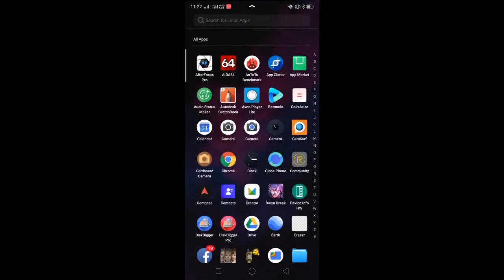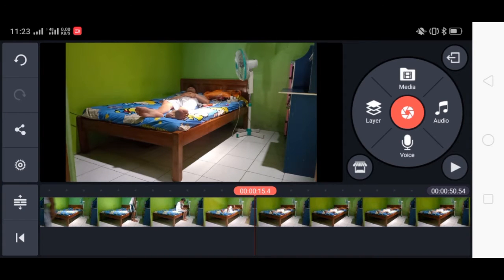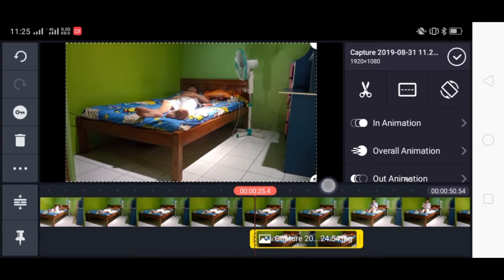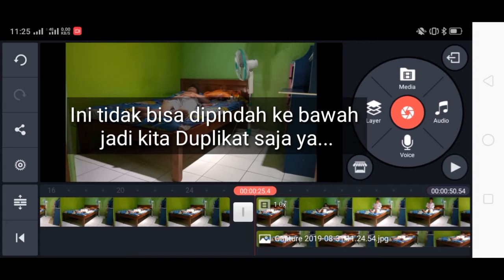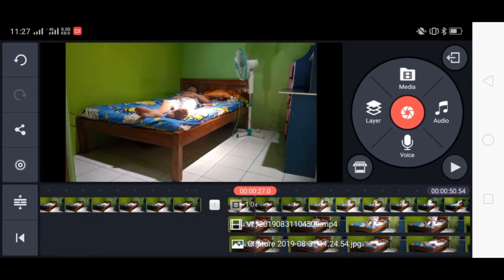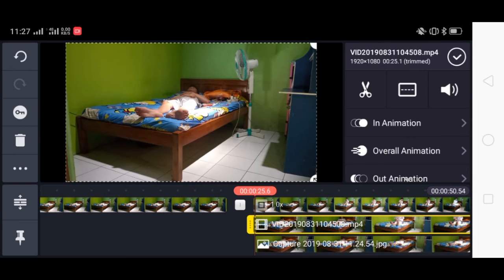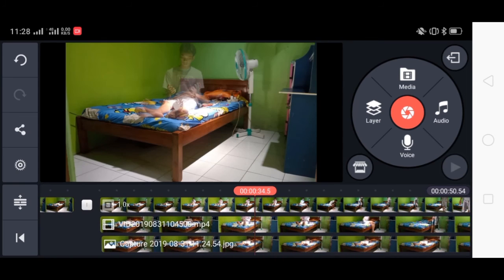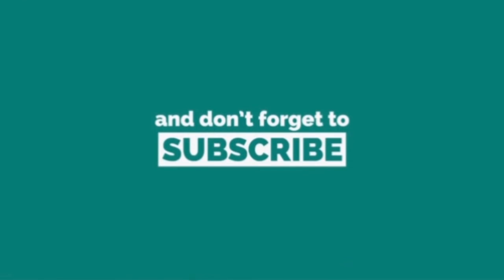Tutorial Video Roh Keluar Dari Raga by Kinemaster di Android